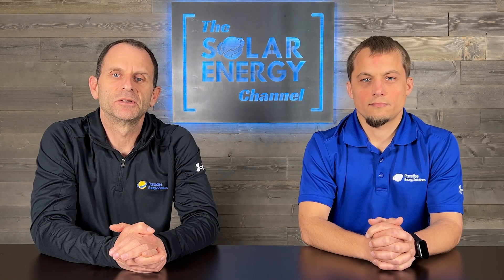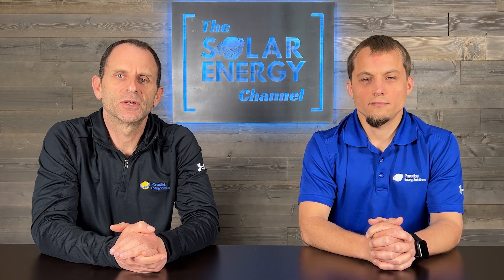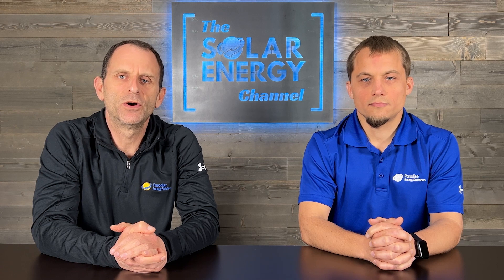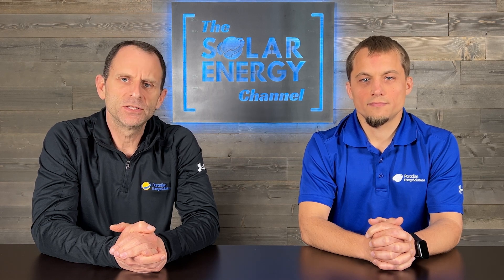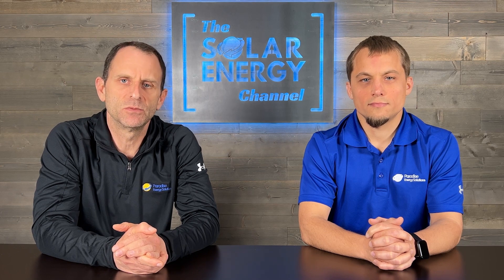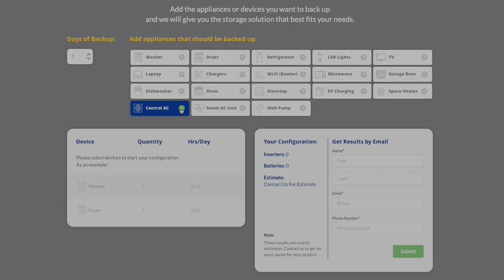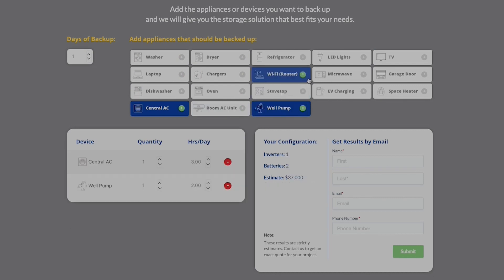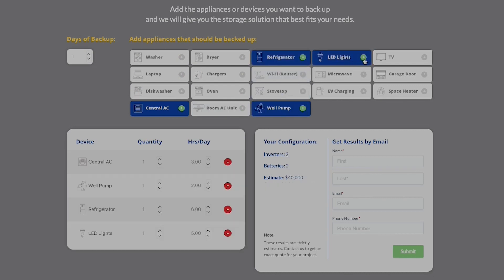How To Properly Size a Home Solar Battery System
In this video, Larry and Warren provide the details you need to properly size your home solar battery system. From determining your energy needs to calculating the right battery capacity, they will guide you through the entire process in under five minutes.

Covered in this video:
0:00 Intro
0:17 What factors impact the battery size
1:03 How to determine your load requirements
1:47 What we're looking at to size your battery system
2:17 How to manage your loads
3:10 The components of a solar battery system
4:06 Use our battery calculator for an estimate